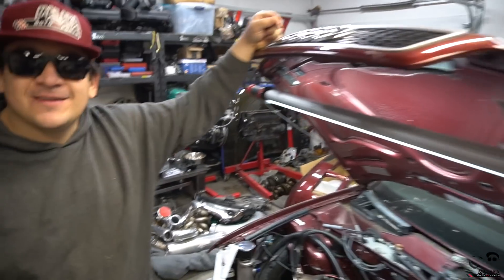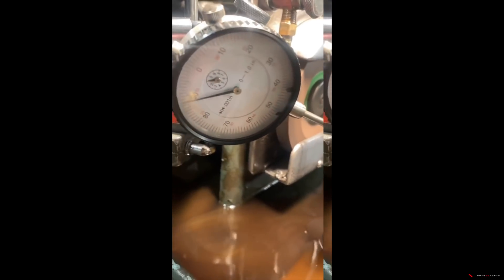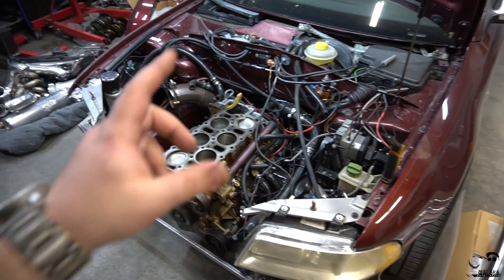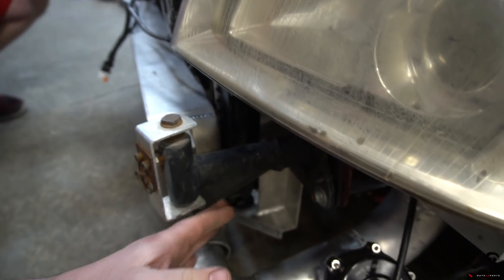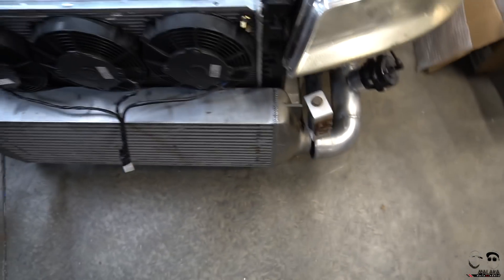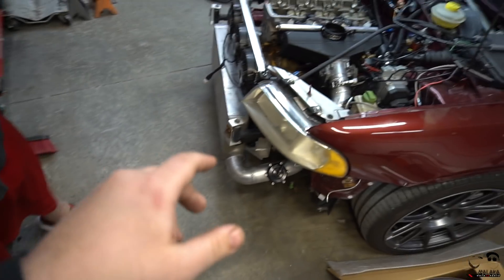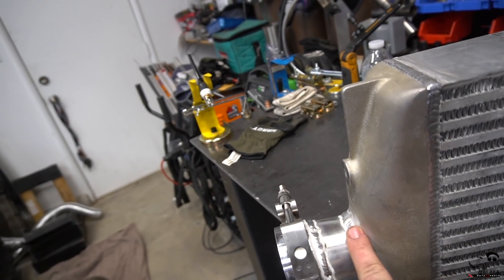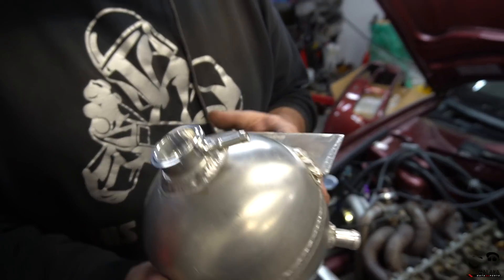12v VR6 Audi GETS SOME CUSTOM MADE PARTS | Tig Welding Progress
Feta Fam!

Update on Stav's 12v VRT Audi, and more progress with aluminum fabrication in house as we push to learn and practice more with Tig Welding

-MMS

Mailing:

MALAKA MOTORSPORTS
830 EAST PALMDALE BLVD #281